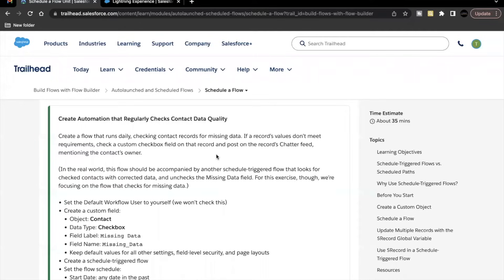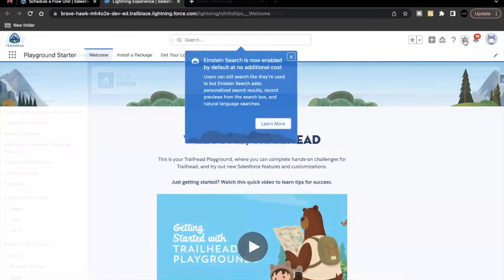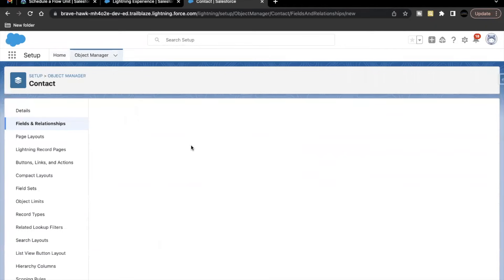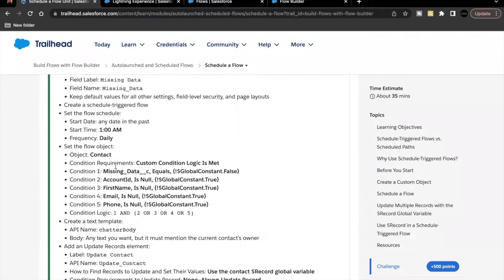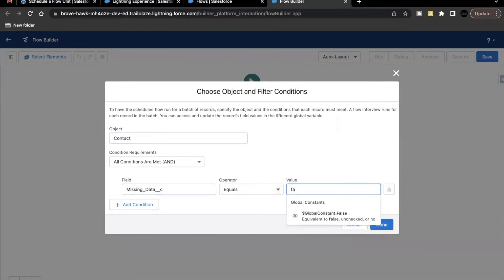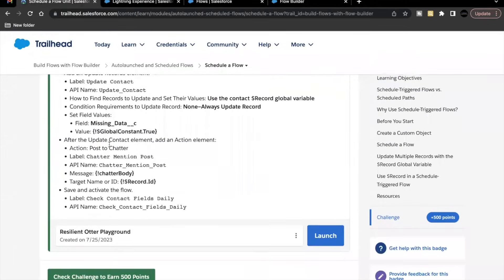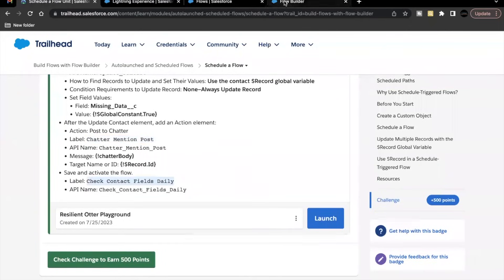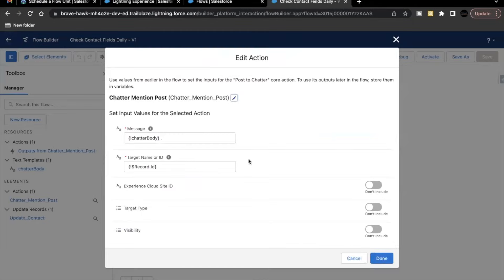Schedule a Flow || Autolaunched and Scheduled Flows